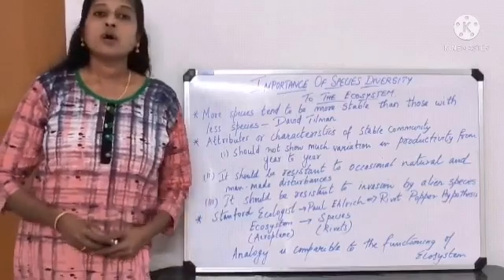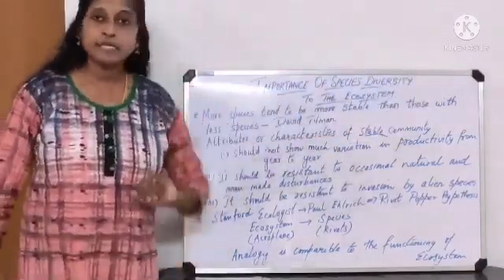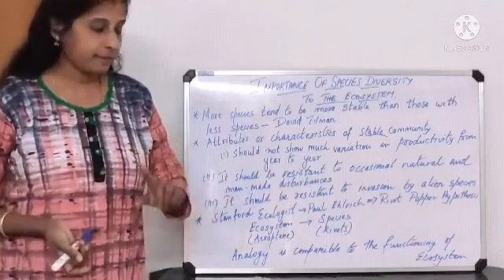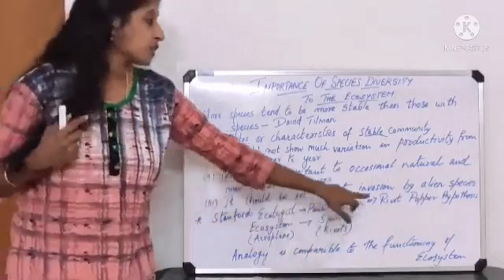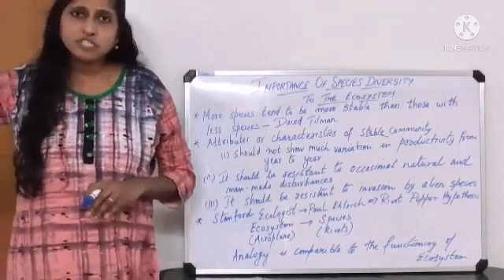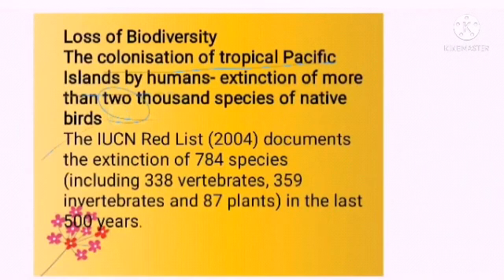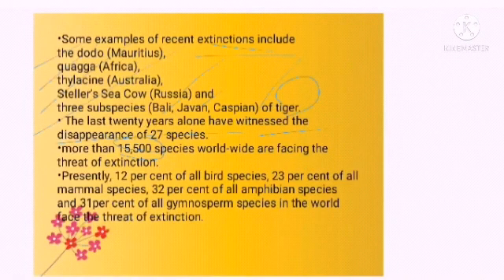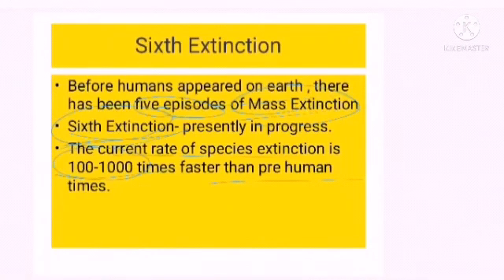Class 12,Rivet popper hypothesis